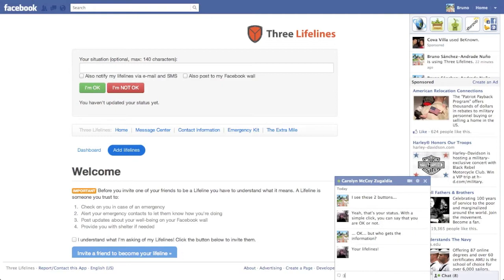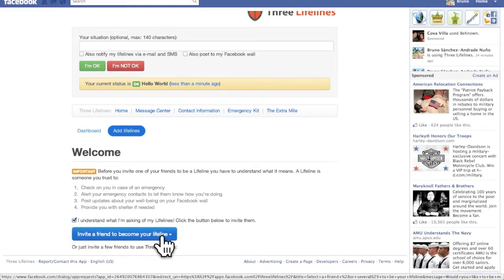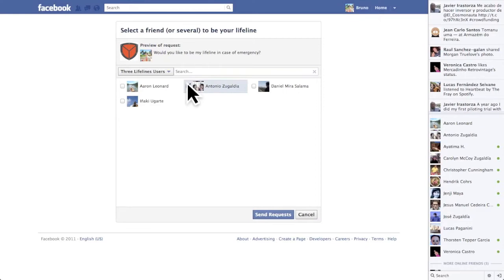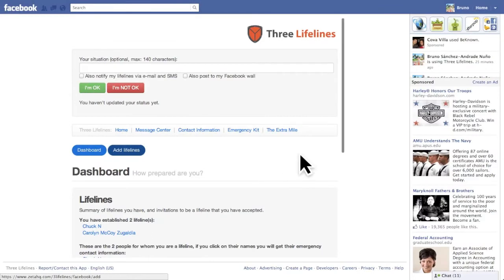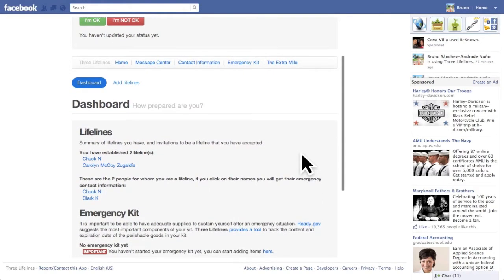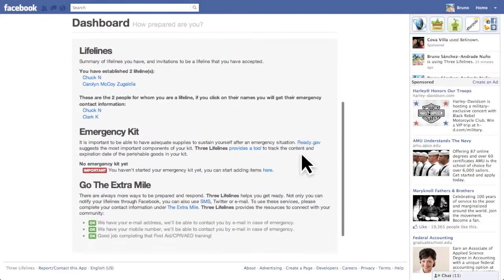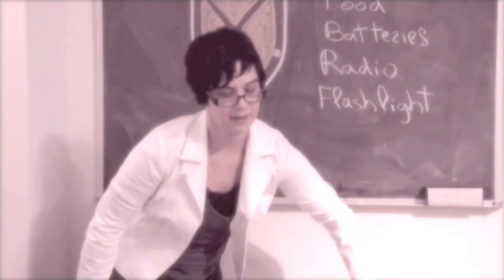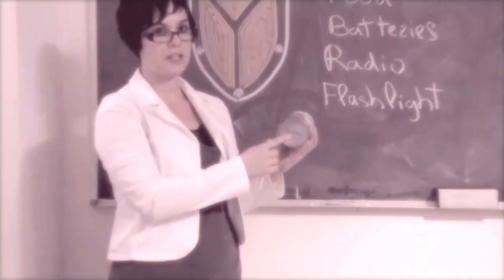Three Lifelines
3lifelines.com is a submission for the ASPR Lifeline Facebook Application Challenge.